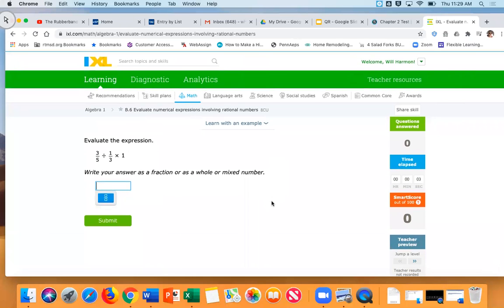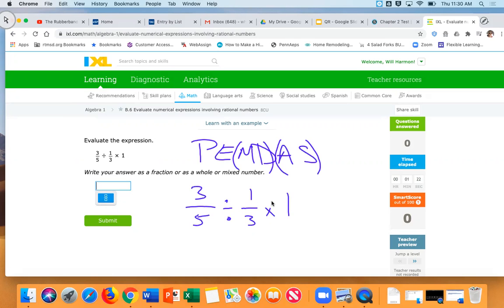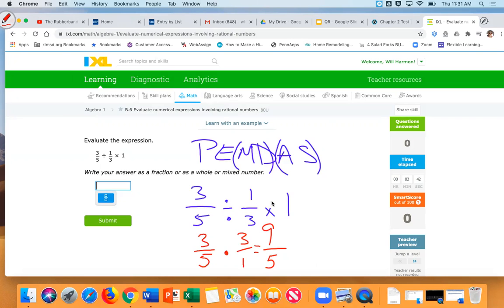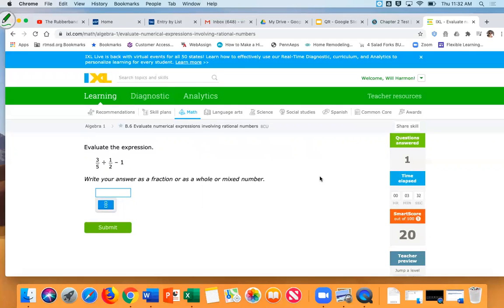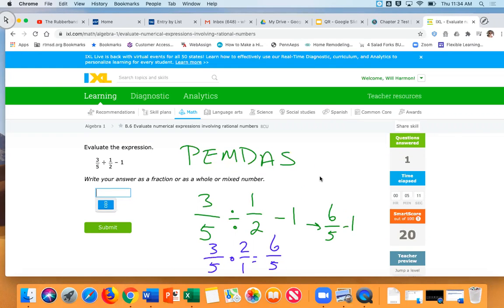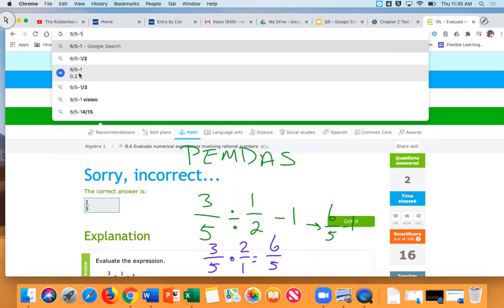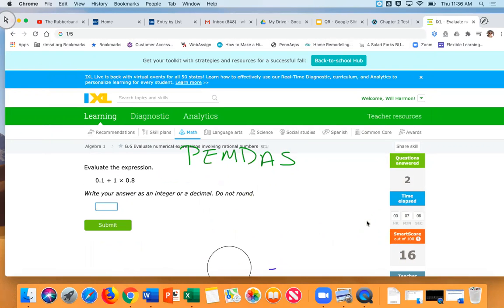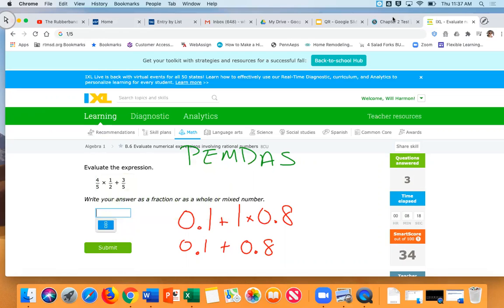CP Algebra I IXL B 6 Evaluate Numerical Expressions